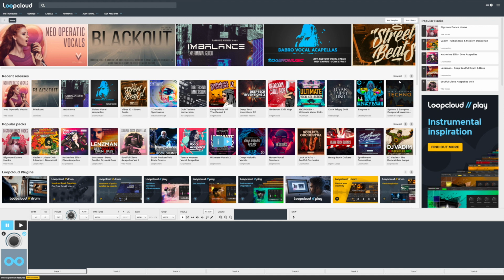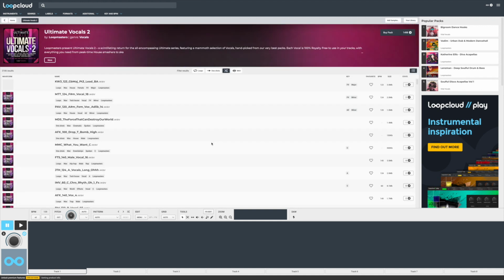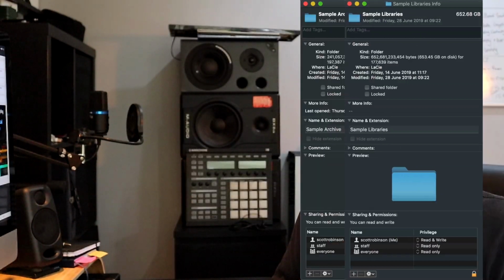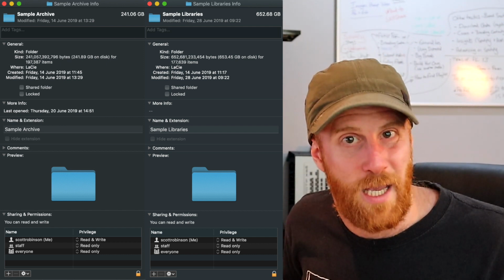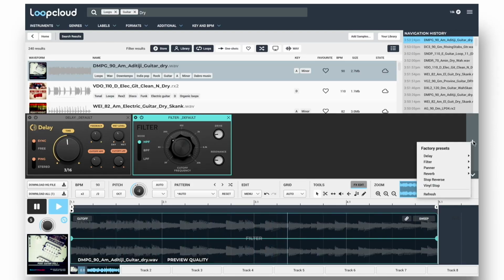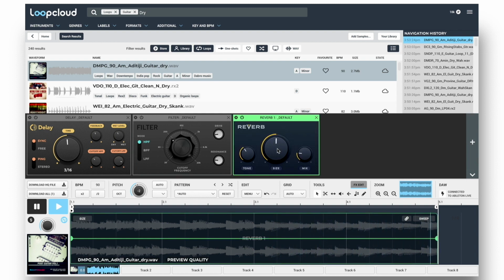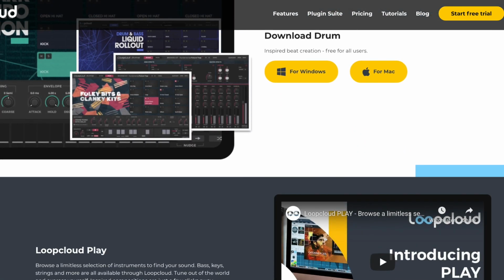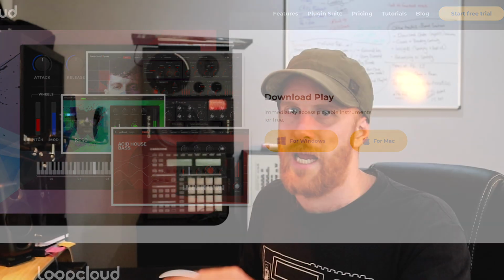Loopcloud 5 - Whats New?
Find and audition samples while building a track in Loopcloud 5. This August 2019 walkthrough covers the features and sample-management workflow of that release.

Loopcloud 5 allows you to access millions of samples
Audition samples from the entire Loopmasters catalogue: the biggest library in the world. Our intuitive website lets you preview millions of samples from your desktop, app or tablet. But most importantly, search for sounds whilst you create. The music never has to stop.
All of your sounds - all in one place
Creativity has no time for admin. That’s why Loopcloud organises all of your samples, creating the largest palette imaginable. The storage facility actually indexes and protects your samples from being lost, damaged or stolen. What’s more, it allows you to access your whole collection - wherever you are. Inspiration isn’t at your fingertips, it’s pulsing through your headphones.

Instrumental inspiration
Create signature basslines, percussion parts, arpeggios and much more with the new pitch per region feature. Experiment and play with an extensive collection of plugins, designed to tailor your sound. And, importantly, you can load a range of virtual instruments and effects directly from the software. Every artist needs a trademark - time to tailor yours.

Sound like no one else
Slice, edit and pitch samples with ease using our revolutionary Loop Editor. Create unique patterns, whilst saving all of your edits, effects and pitch information in sample templates. Loopcloud refines your workflow to get you there faster. This is your time; originality will see you now.

FREE STUFF